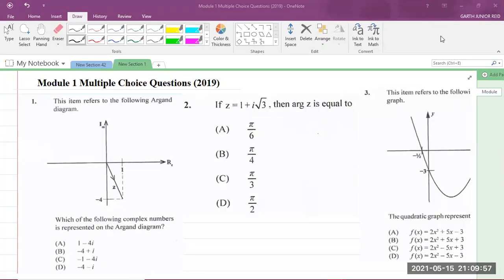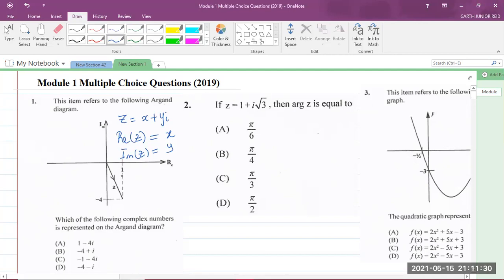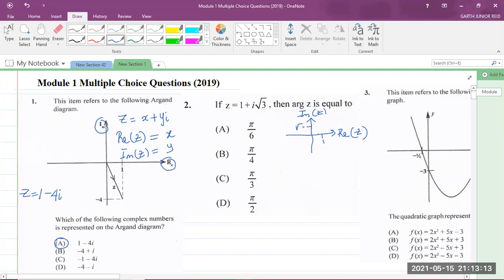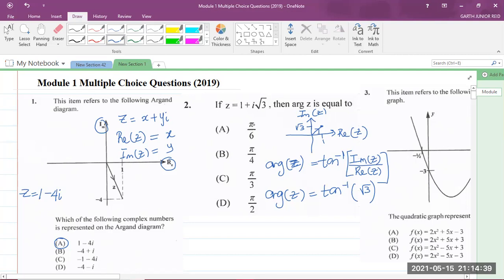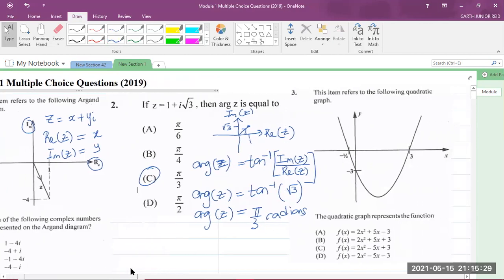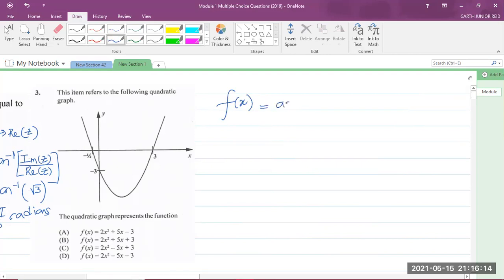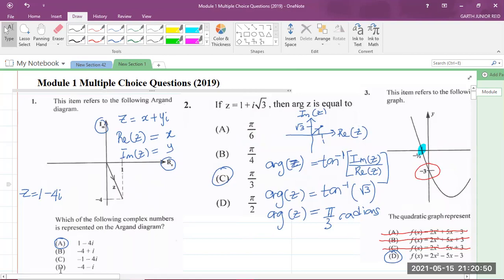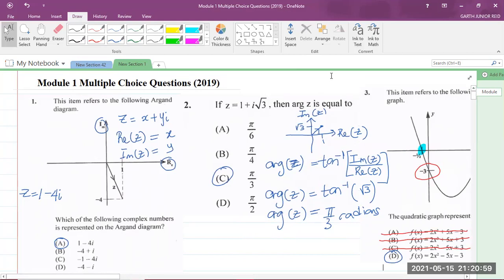CAPE Integrated Mathematics - Module 1: Foundations of Mathematics - Multiple Choice 2019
Student Ambassador for UTech, Ja solves the first three multiple choice questions on the May/June 2019 Past Paper.